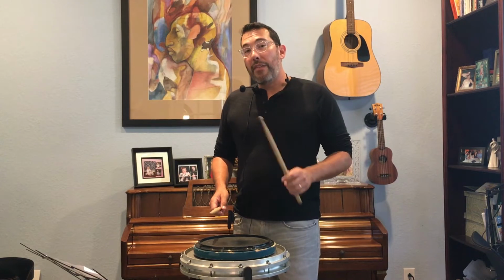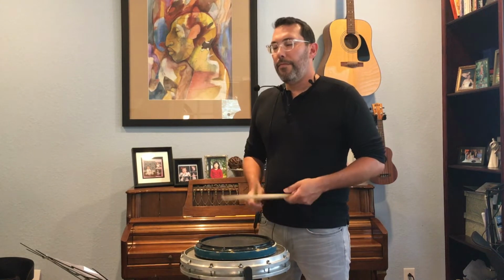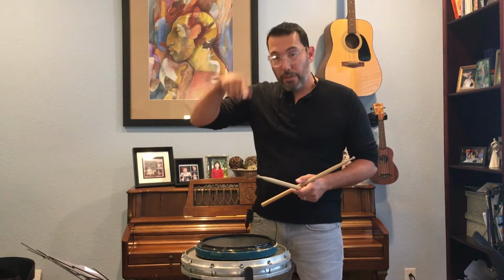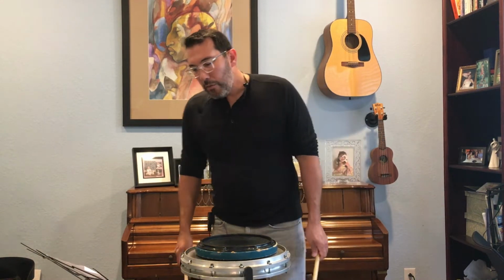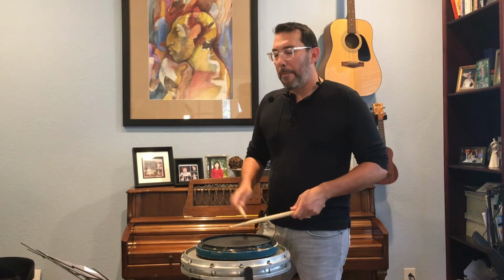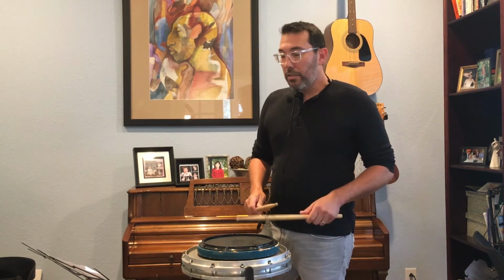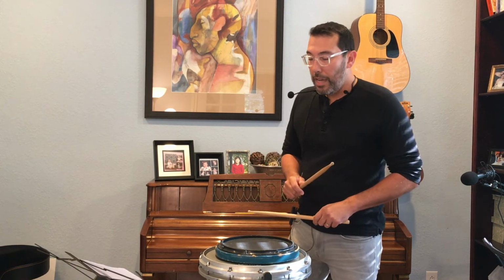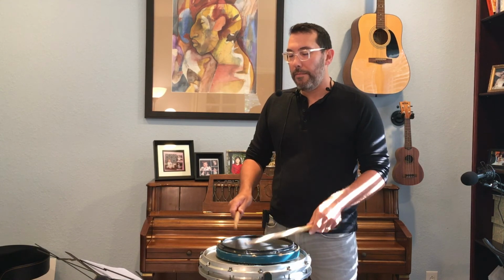2022 Texas All-state Snare Tutorial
Snare Drum
● Chop 13: thirteen essential match grip muscles
● Snare Technique & Fundamentals: beginner drumline training
● Rudiments, Level 1: thirteen essential beginner snare rudiments
● Rudiments, Level 2: intermediate rudiments & simple grids
Mallets
● Keyboard, Level 1: ten fundamental beginner patterns in all keys
● Keyboard, Level 2: intermediate keyboard for 2-mallet and 4-mallet skills
Reading
● Check patterns: beginner rhythmic vocabulary

Aya portal also includes “The Handbook” and the following:

GENERAL

4-mallet grip and traditional grip set up
Timpani fundamentals

LITERATURE

 - Singles
- Triplet Rolls
- Timing
- Accent Shift
- and more!